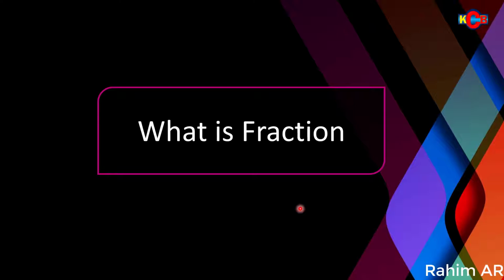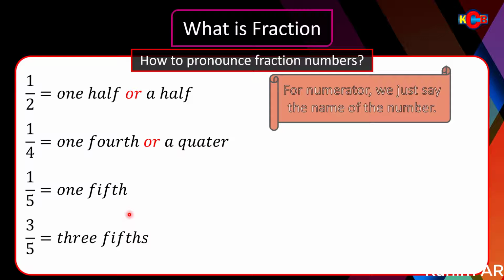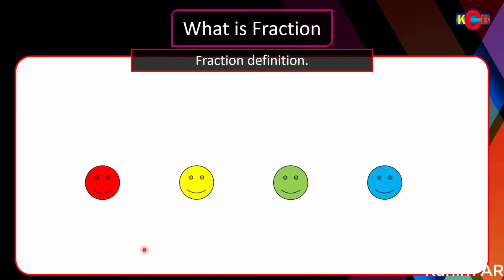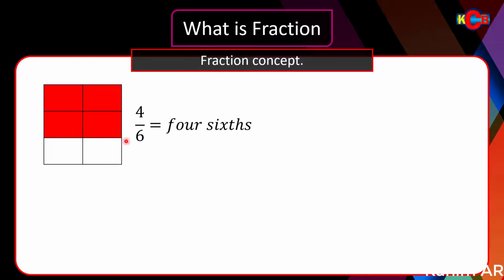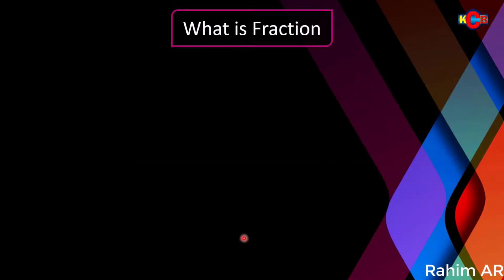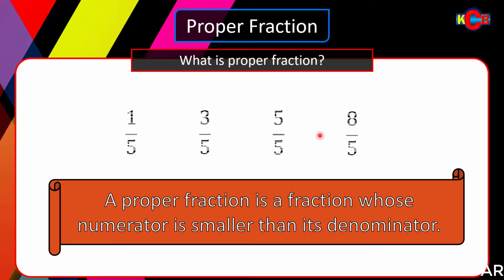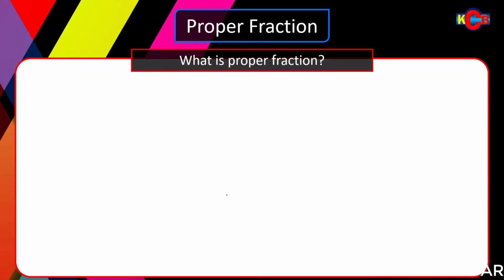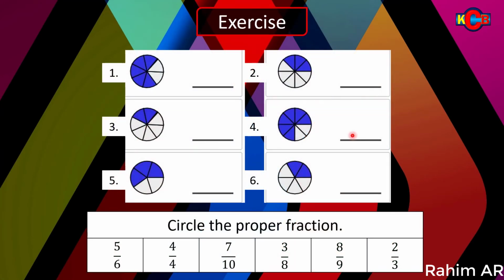Concept of the Fraction Year 2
Explanation about the concept of fraction. Suitable for year 2.